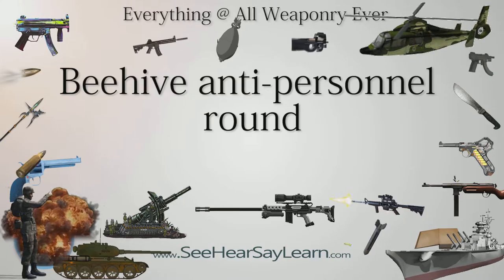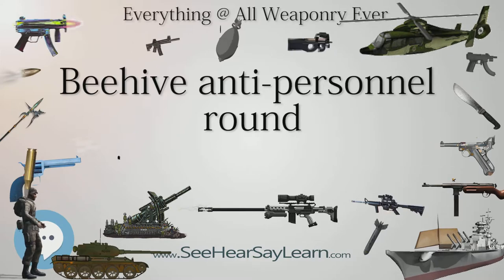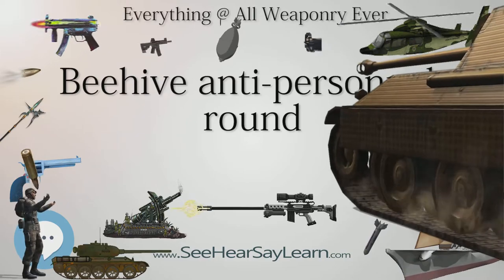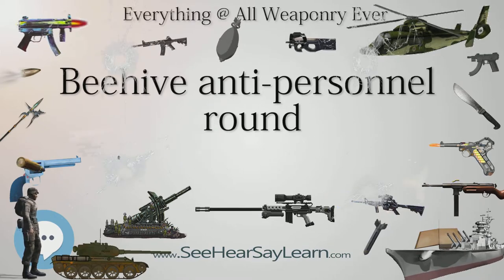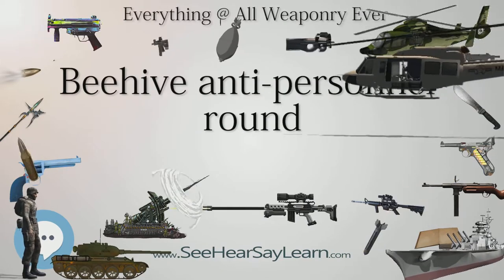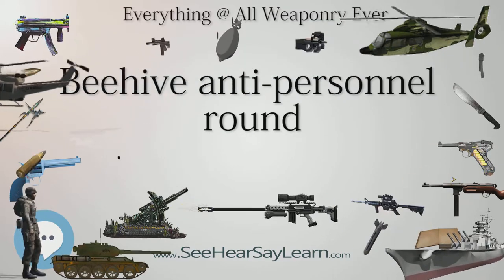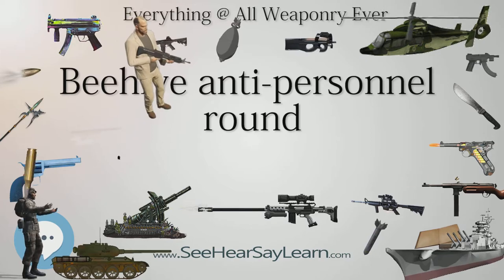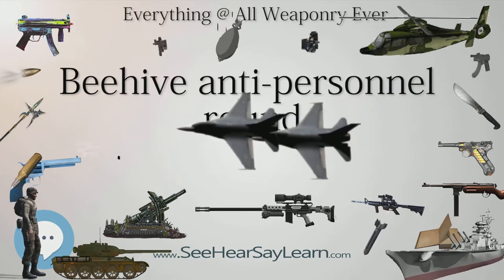Beehive anti personnel round (Everything WEAPONRY & MORE)💬⚔️🏹📡🤺🌎😜✅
This video is about "Beehive anti personnel round ".This video series is something special. We're fully delving into all things everything and all things about the everything you could imagine in WEAPONRY. From guns, war, ammo, strategy, bombs, destroyers, air craft carriers to the politics and manufacturers of weapons!!!